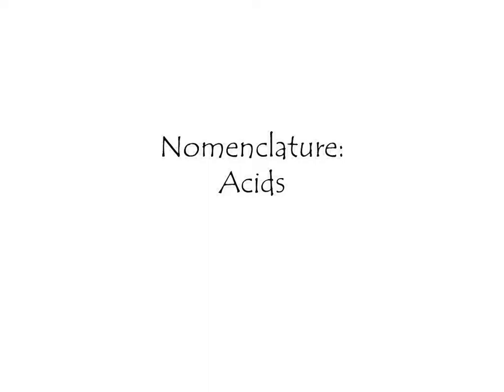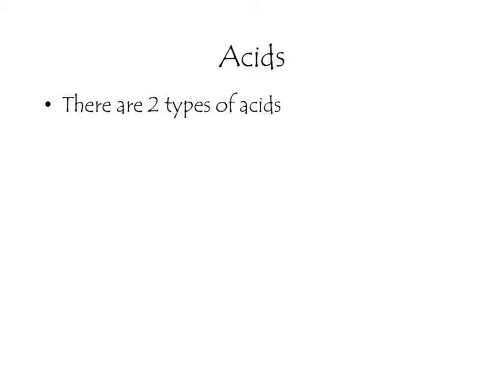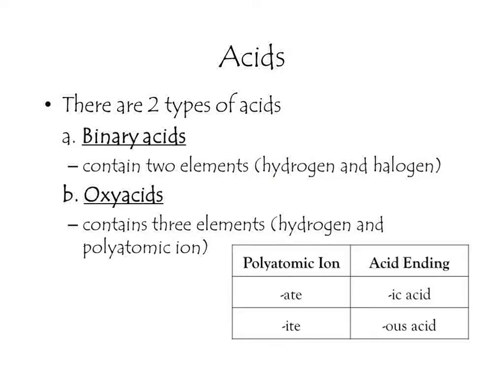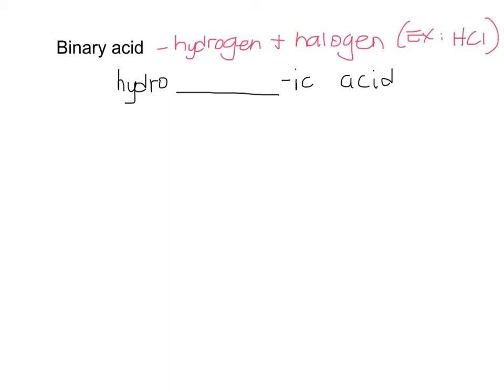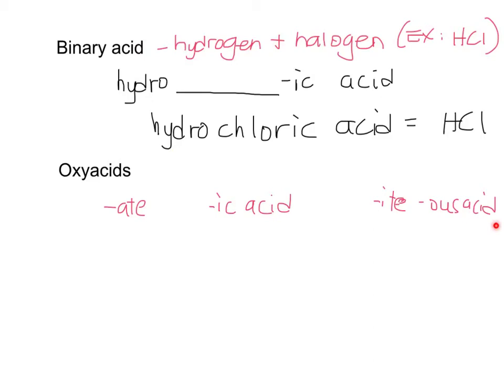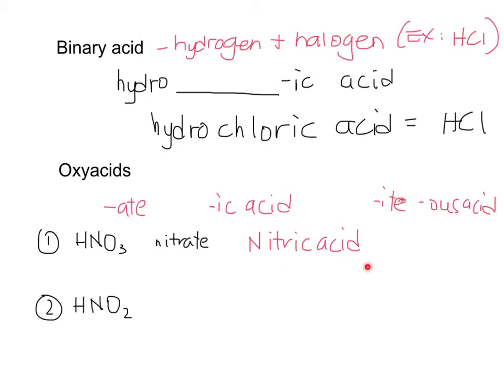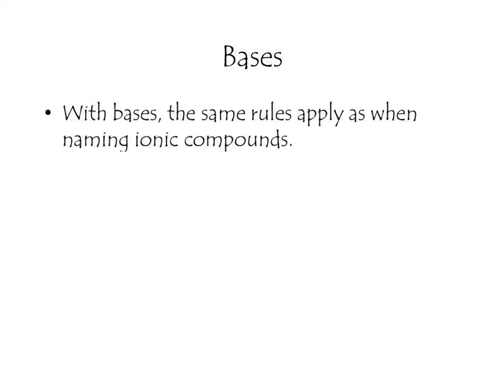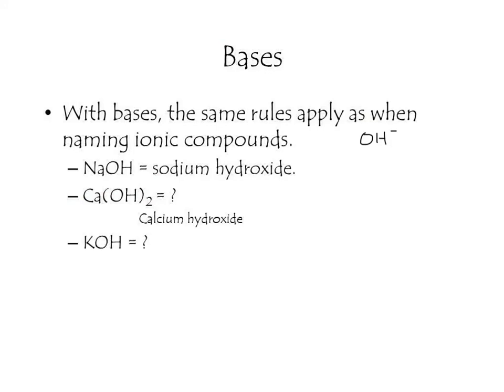naming acids and bases